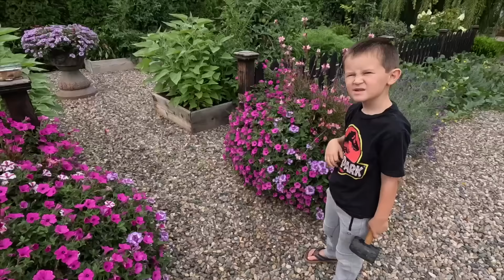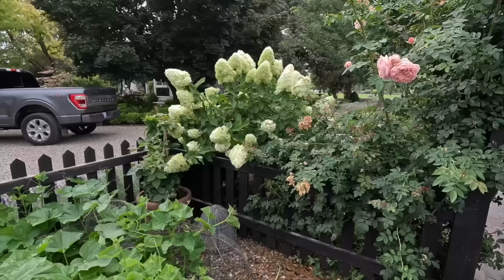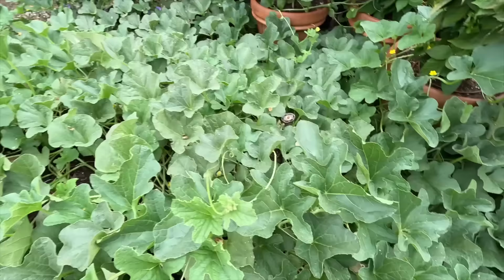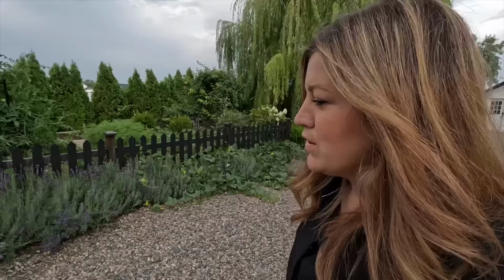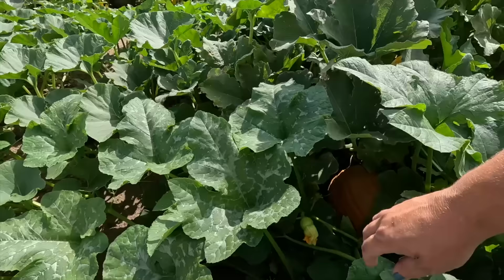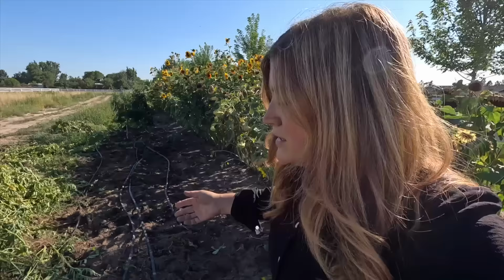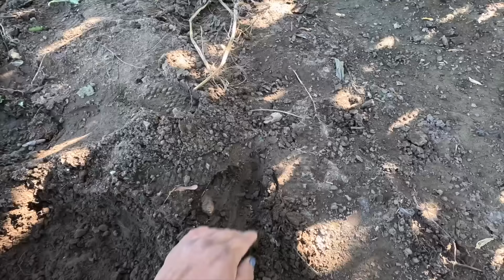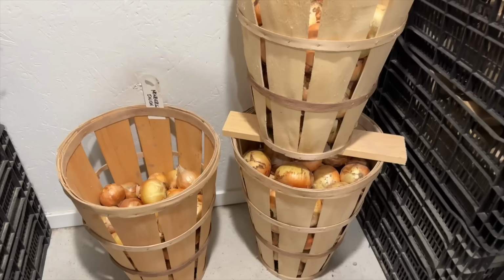Planting Fall Crops, Cucumber Salad & Harvesting More Potatoes! 🥒🥔 // Garden Answer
5 TBS. Sugar
1 Long, skinny cucumber (thinly sliced)
1C. Boiling Water
1 tsp. Salt
3-5 Chiles, seeded and finely chopped
3 Shallots, thinly sliced
1/2 C. White Vinegar

Preparation: Put cucumbers in a bowl.  Dissolve sugar in water. Site in vinegar and salt. Pour over cucumbers. Sprinkle shallots and chiles over cucumbers. Chill and Serve.

🌿MAILING ADDRESS🌿
Garden Answer
580 S Oregon St